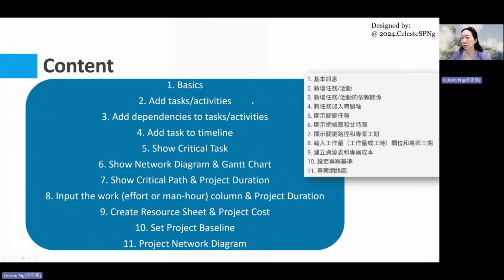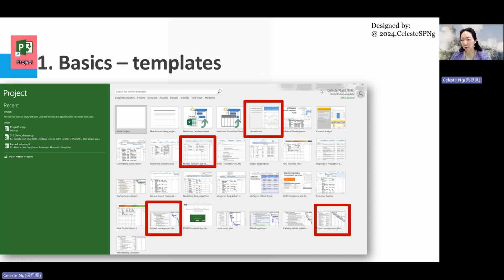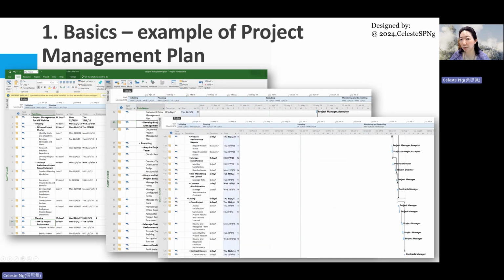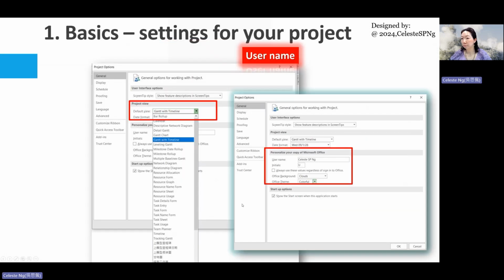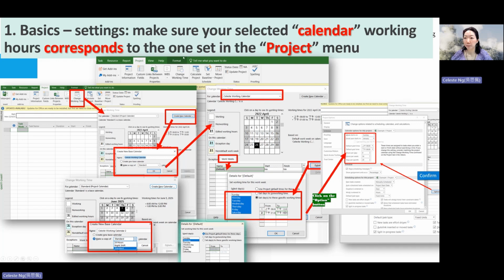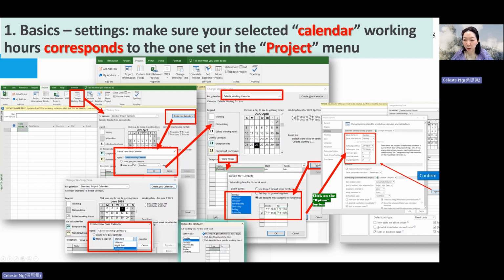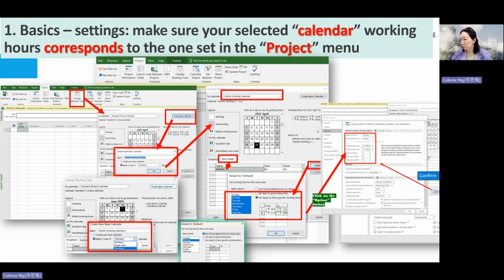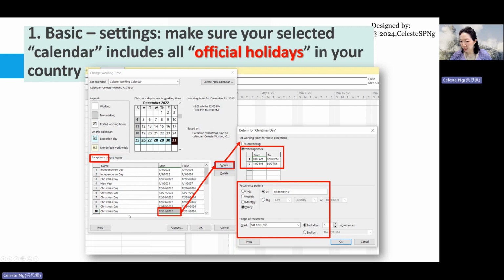MS Project (2 of 7): Basics Settings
Microsoft Project Basics Settings (2 of 7, slide 7 to 16) illustration. The settings involve determining the project's date format, currency, calendar working hours, etc.